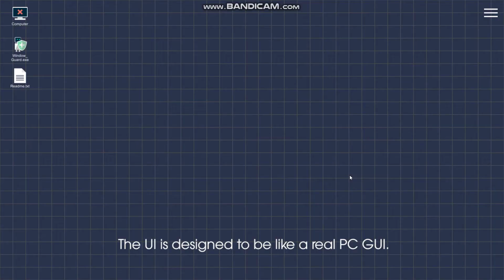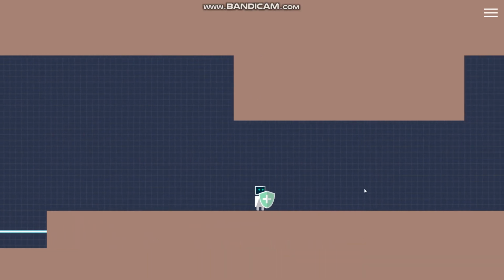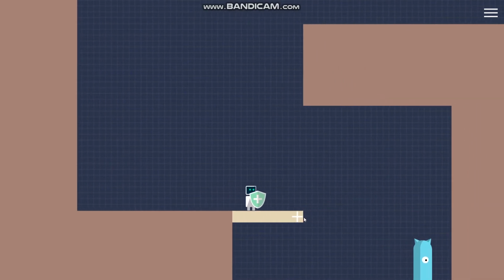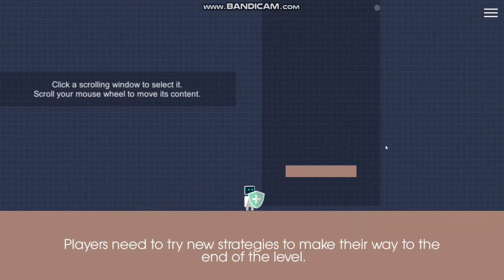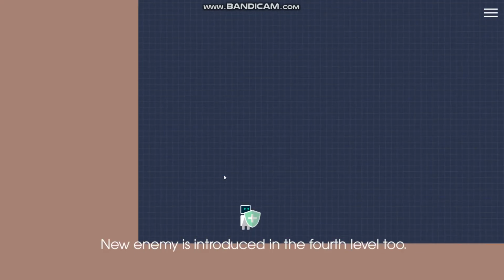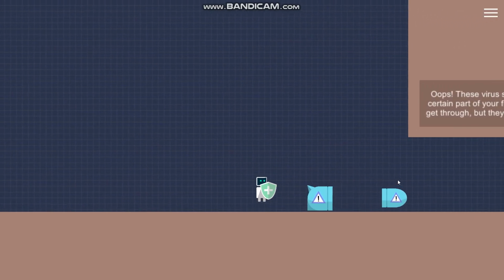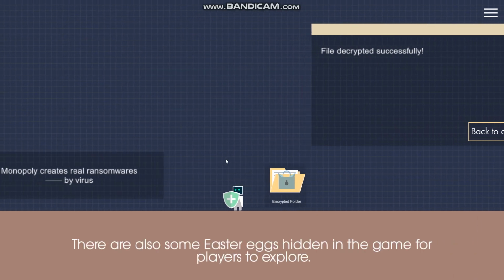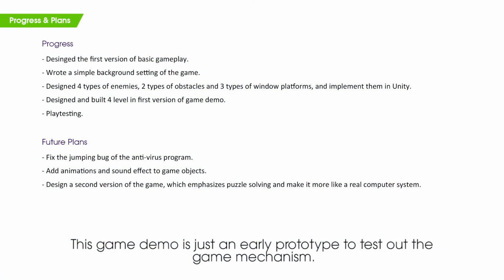Window Gameplay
To see game design document and more works by BC, you can

Introduction:
Window is a 2D platformer, in which player controls a troublemaking anti-virus software to interact with GUI-like platforms with mouse and jump between windows using keyboard to explore a computer system. The first four levels are available in demo.